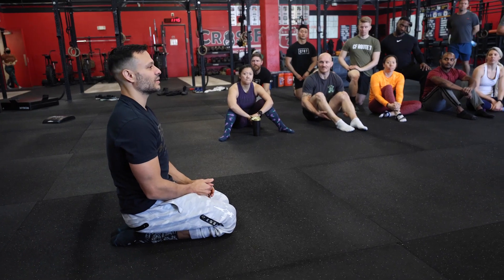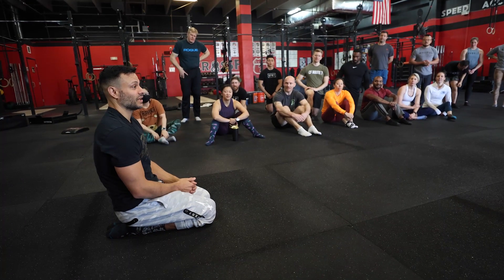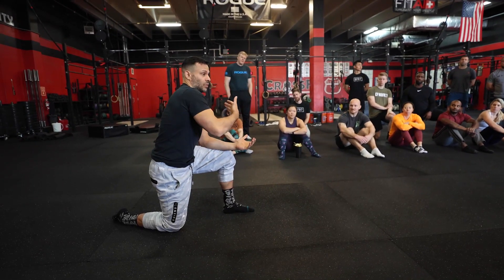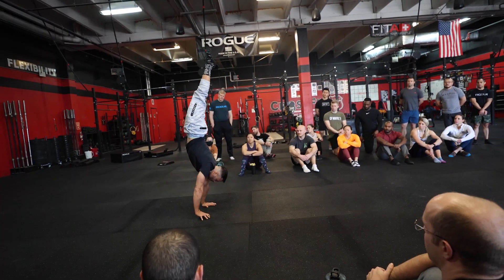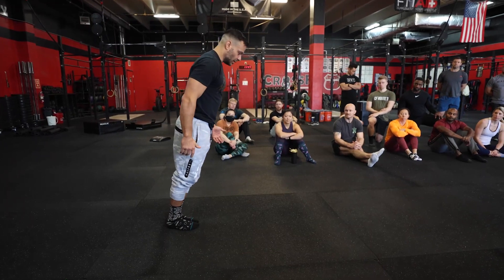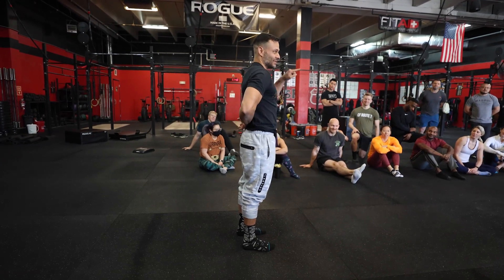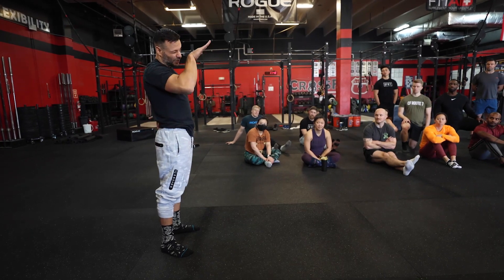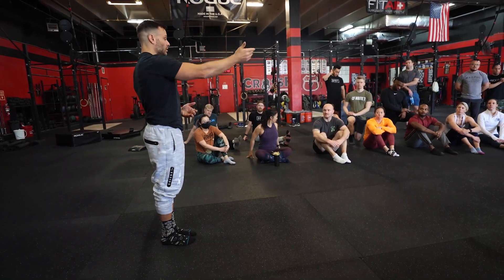The ONE Thing Every Athlete Can IMPROVE when Handstand Walking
This is the beginning of the Handstand Walking discussion that US Olympic Team Member Dave Durante has with the participants at the Power Monkey Gymnastics certification course.
From here they will go into building drills on how to HS walk correctly with the most virtuosity such that they can work towards walking faster and with more control to eventually HS walk around obstacles and anything else that is thrown at them.

Interested in attending a Power Monkey Course in either gymnastics, weightlifting, or kettlebells?! Head over to:
and find one in your area, or inquire about hosting your own.